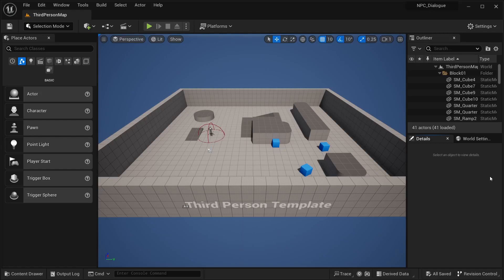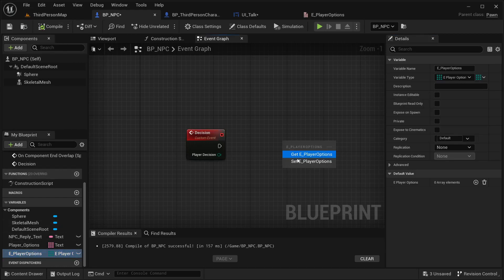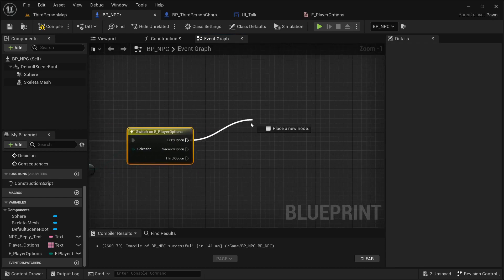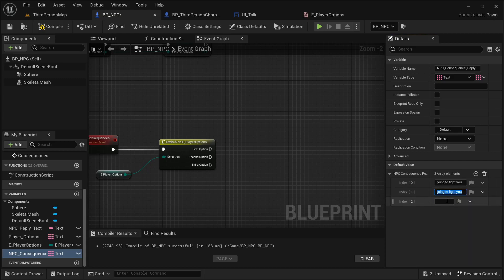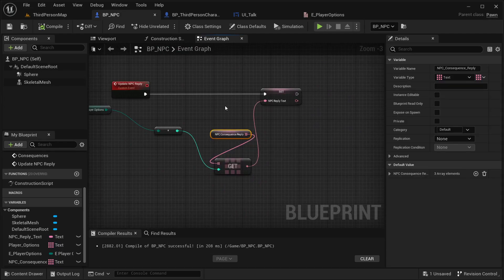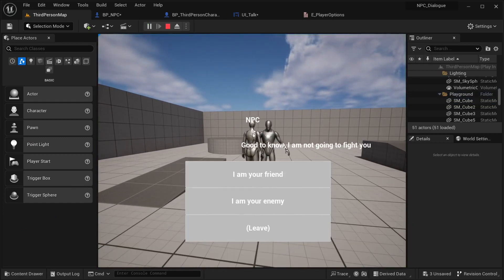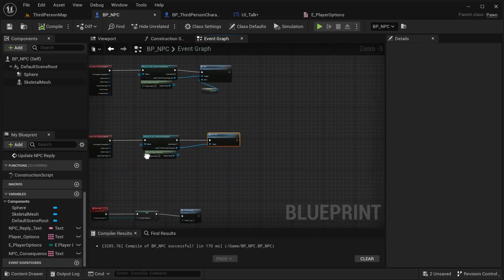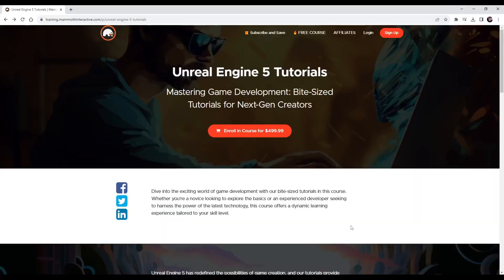Craft Immersive Worlds: Unreal Engine 5 NPC Dialogue Programming Tutorial! - Part 2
📽️ Unlock the magic of storytelling in your games with our comprehensive step-by-step tutorial on programming NPC dialogues in Unreal Engine 5! 🎮📜

🌟 Dive deep into the art of character interaction and create engaging dialogues that breathe life into your virtual worlds. Whether you're a beginner or a seasoned developer, this tutorial will equip you with the skills to design captivating narratives that draw players into your game. 🌍🌟

🤖 Join us on this exciting journey to enhance your game development skills and bring your characters to life. Get ready to craft unforgettable stories! 🚀📖